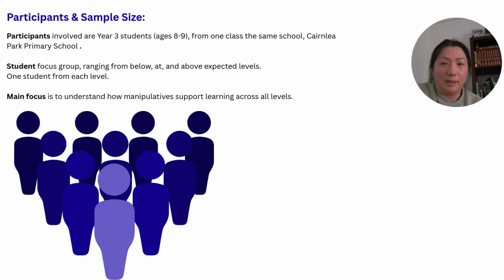A1: Present an investigative proposal on the chosen specialisation